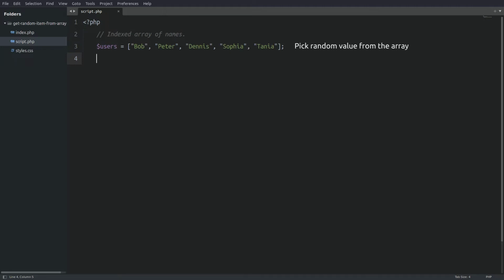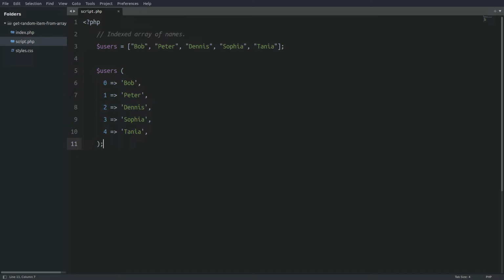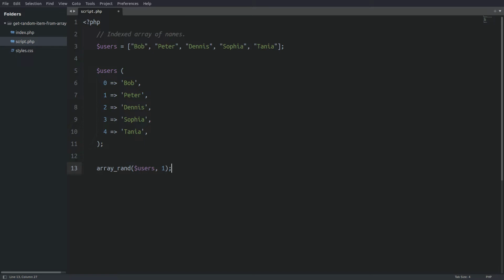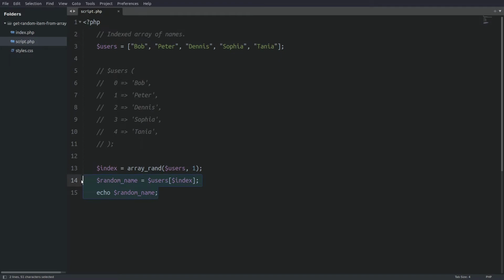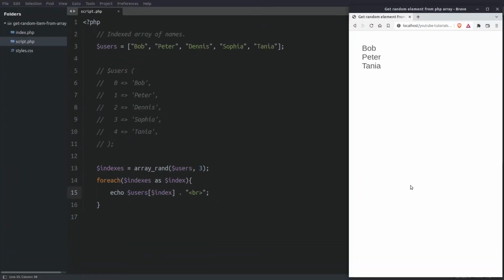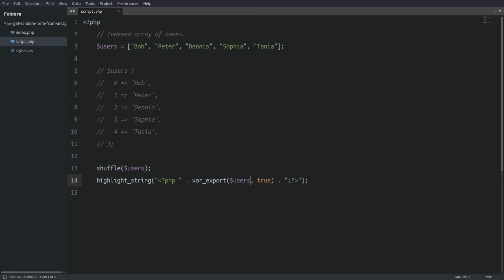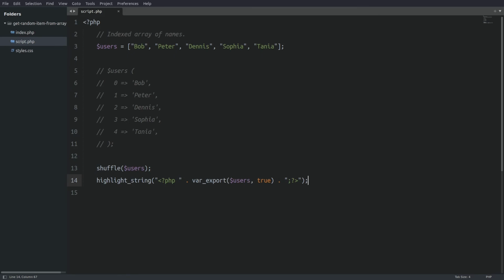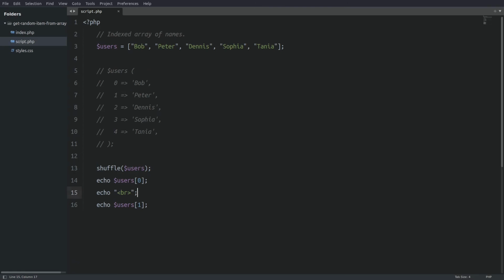How to get random items from an array using php.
Hello everyone, in this tutorial we are
going to see how to pick random items from an array.

We are going to see and explain how the array_rand function,
and the shuffle function works.